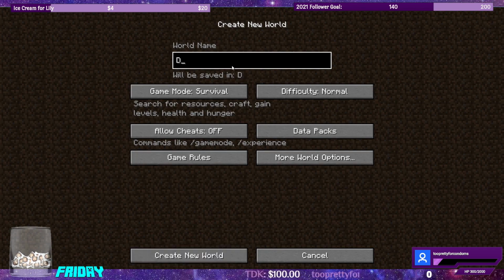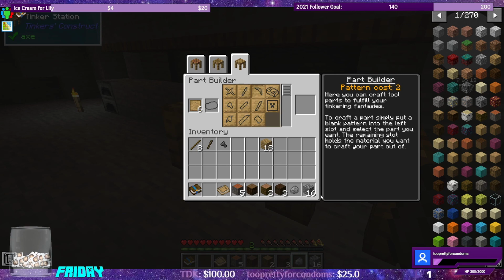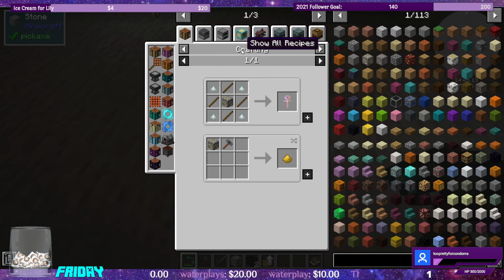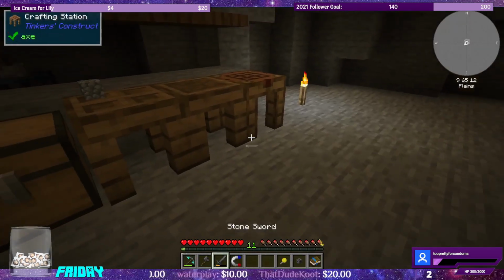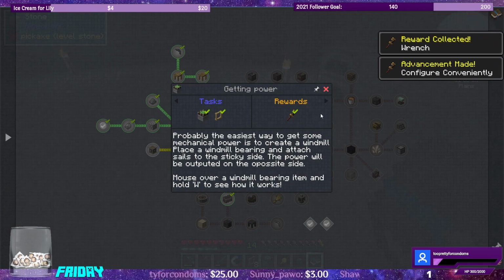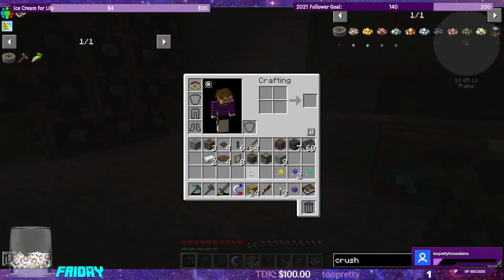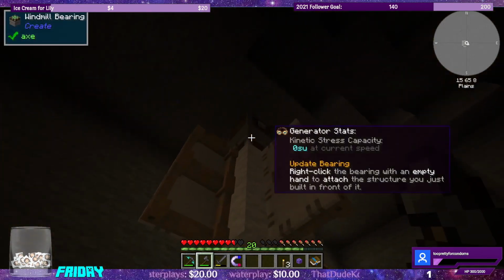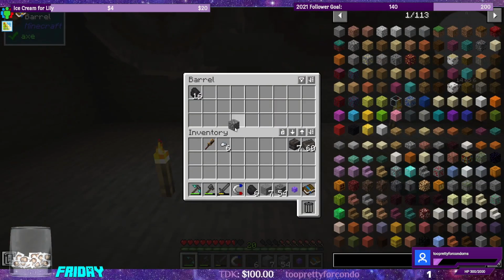Lets Play Cave Factory EP 1 - My First Stoneblock! Create Mod Crushing Wheel Setup! Tinkers Tools!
In todays episode we start off our first stoneblock with lets play cave factory! This modpack has a questbook and in it we have our own mob farm to start with! After gathering the basic beginning stoneblock supplies, we create our first tinkers tools followed by jumping into the create mod with the mechanical crafter, the windmill, and the crushing wheels!

Chapters:
0:00 How to Start
3:49 Tinkers Construct Mod Tools
18:24 Create Mod Start
23:06 Create Mod Mechanical Crafter
29:12 Create Mod Vertical Windmill
32:42 Create Mod Crushing Wheel